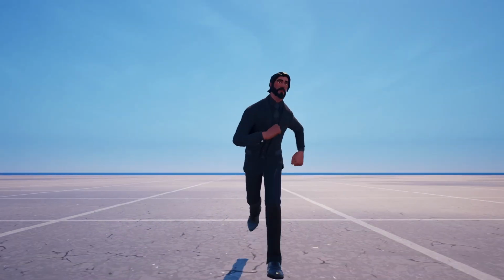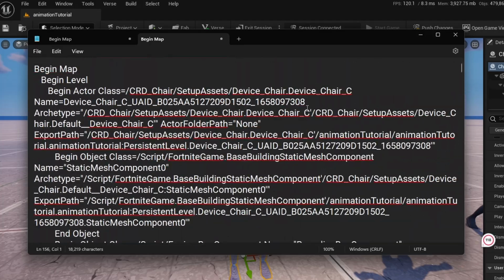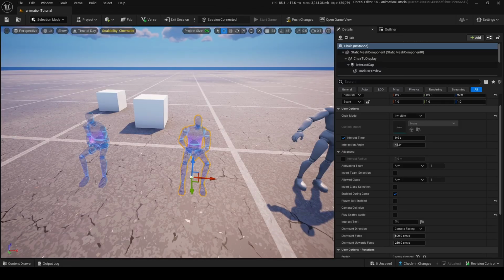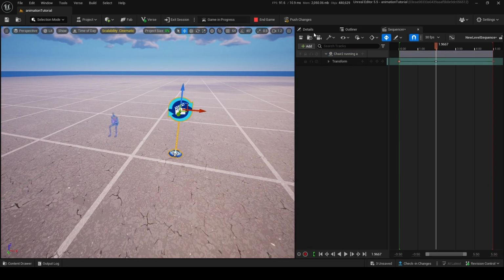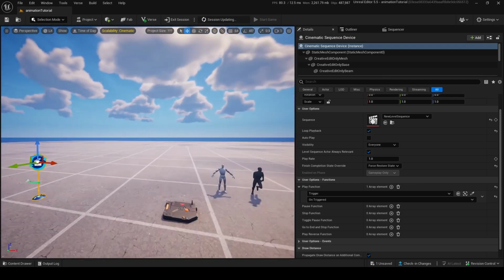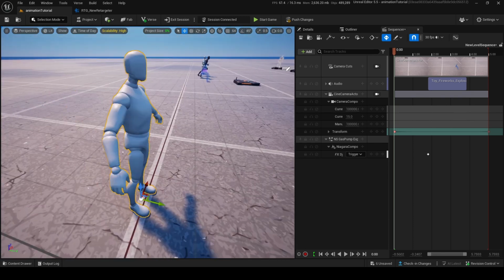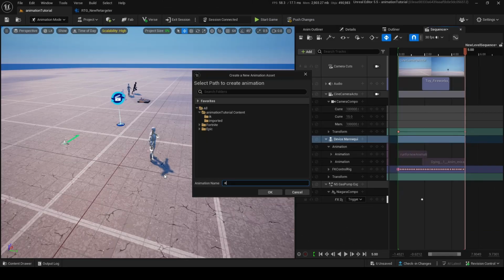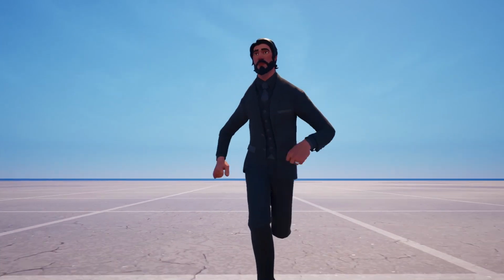Creating PLAYER ANIMATIONS in Fortnite Creative/UEFN! (Part 2)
TIMESTAMPS
00:00 Intro
00:15 Finding Chair Device
00:40 Chair Device Settings
00:59 Fundamentals
01:35 Editing Chair in Notepad
02:52 Basic Setup
04:05 FIRST EXAMPLE
04:22 Player Animations (METHOD 1)
06:33 SECOND EXAMPLE
06:43 Player Animations (METHOD 2)
10:29 Explaining a few things
10:56 FINAL RESULT
11:05 Outro